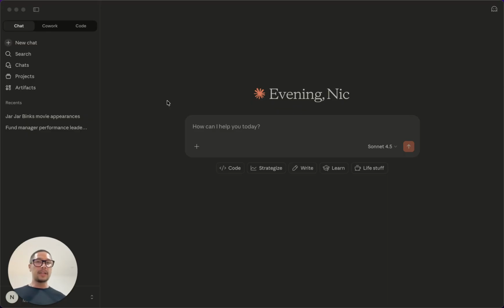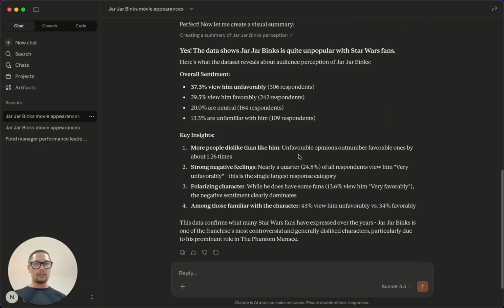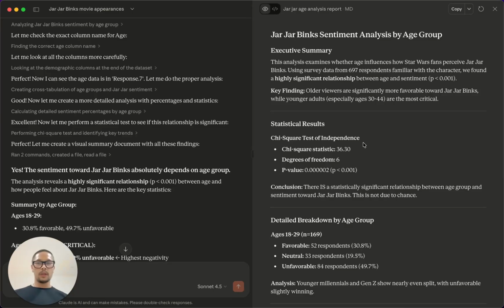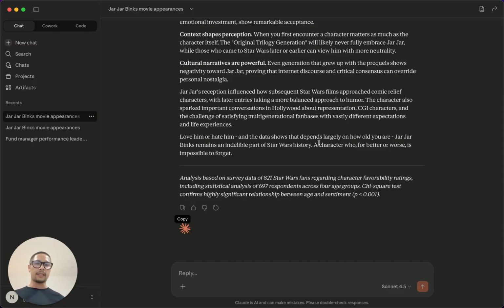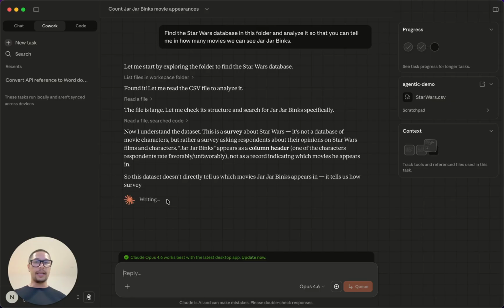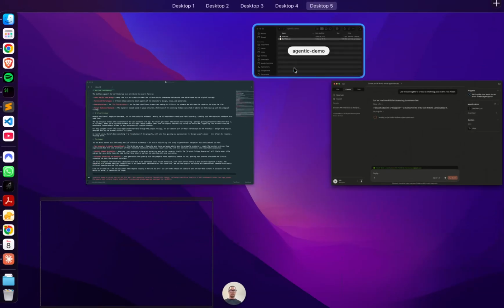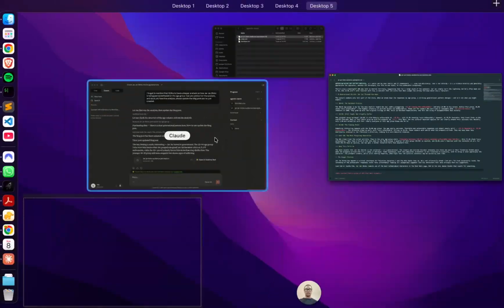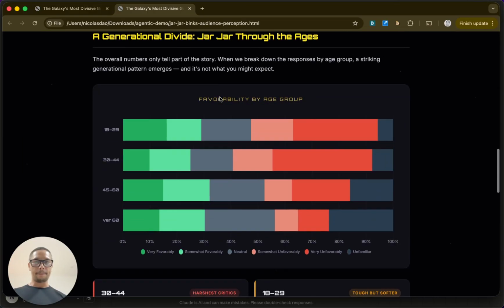You’re Using AI Wrong: Chatbots vs Agentic AI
- Hyperwhisper (i.e., the tool I use to transcribe my voice to text)

Most people use AI like a smarter Google.
That’s not where the real productivity gains come from.

In this video, I explain the difference between conversational AI and agentic AI, and why moving from “chatting with AI” to letting AI act on your behalf is the next big shift in how we work.

Using a simple, real-world example, I show:

Why conversational AI (like ChatGPT or Claude chat) starts to feel slow and repetitive

Where friction appears when you juggle files, notes, and back-and-forth prompts

What agentic AI actually is, in practical terms

How tools like Claude Desktop’s agentic workflows eliminate that friction

Why “vibe coding” is just one example of a much bigger shift

You’ll see how an AI agent can:

Find files on your computer

Analyze datasets without manual uploads

Create and update documents automatically

Modify existing files instead of rewriting everything in chat

Turn analysis into blog posts and even HTML pages

If you’ve ever felt like AI is helpful but still somehow in the way, this video will show you when and why to switch to agentic workflows.